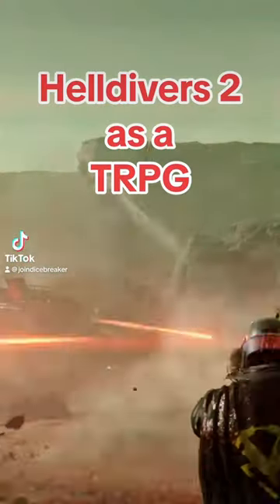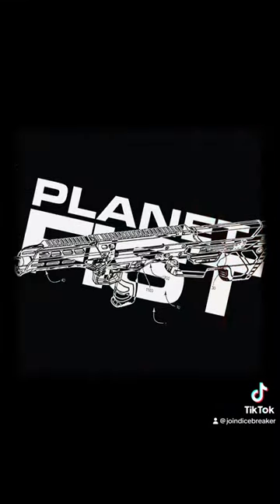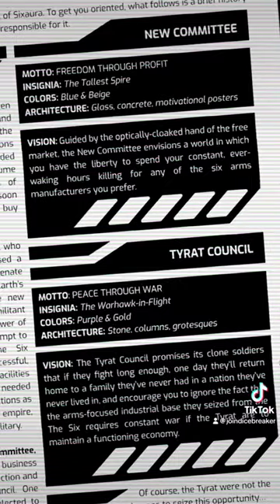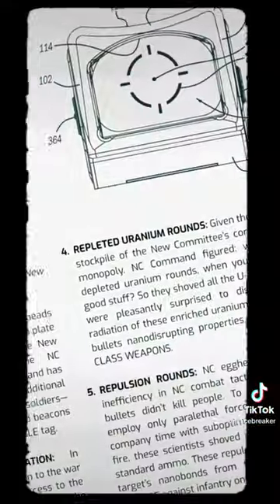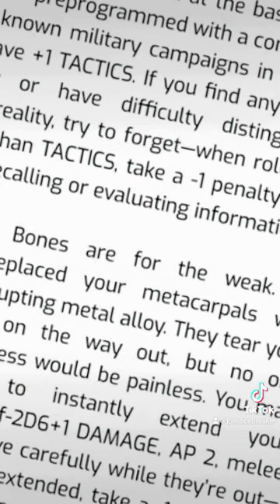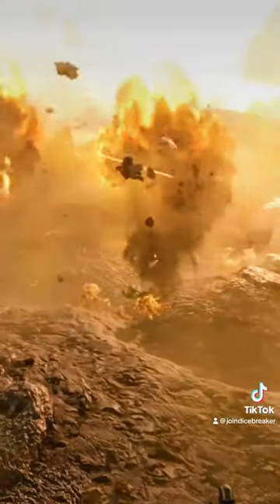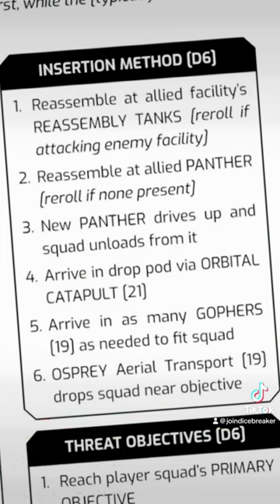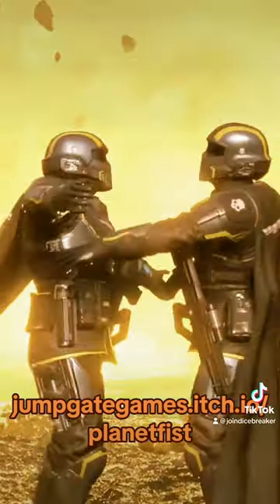Helldivers 2 on D&D night 😱